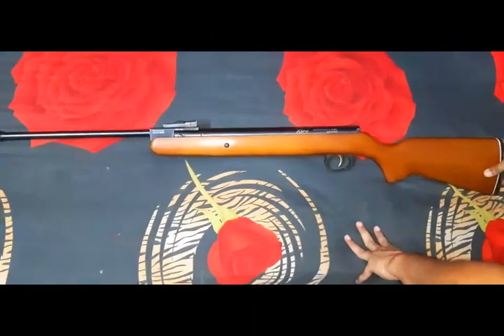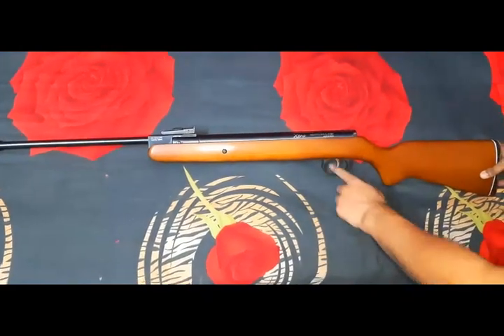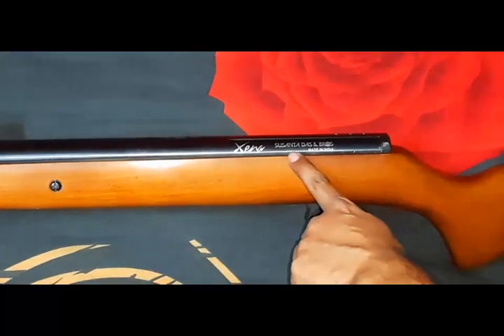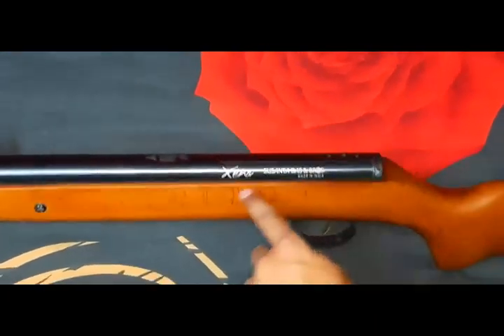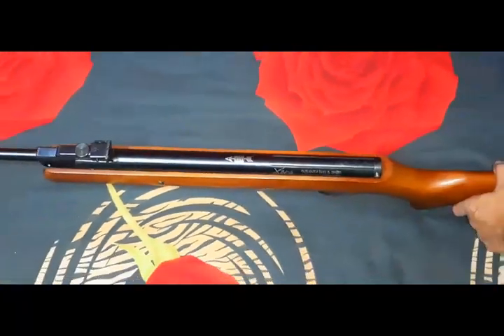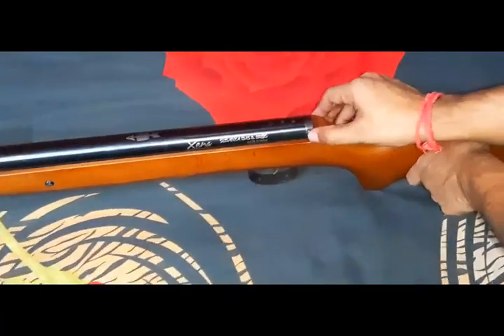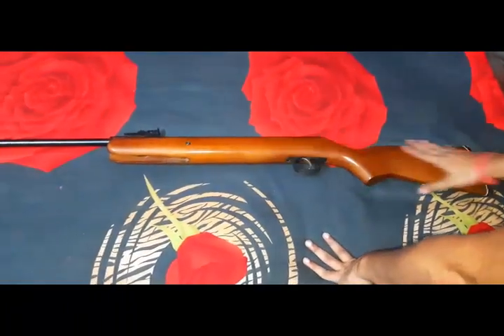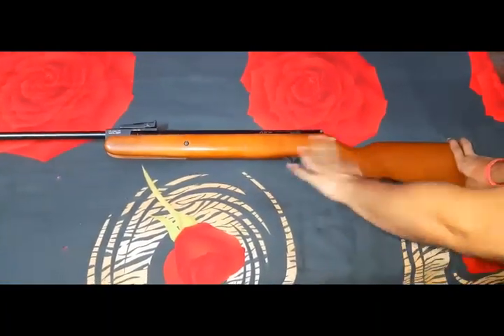AIR RIFLE VELOCITY TEST WITH CHRONY MACHINE